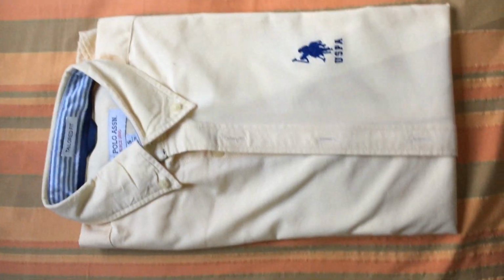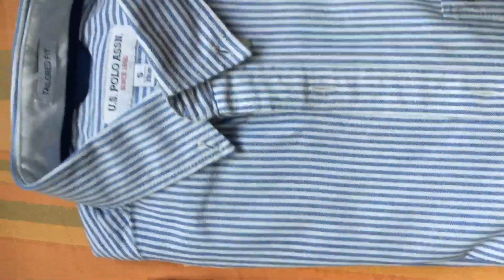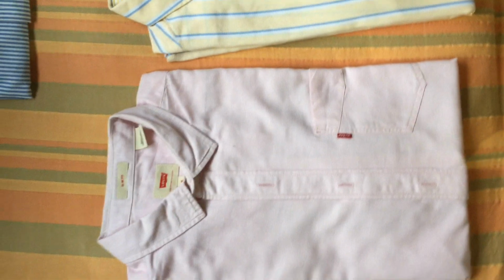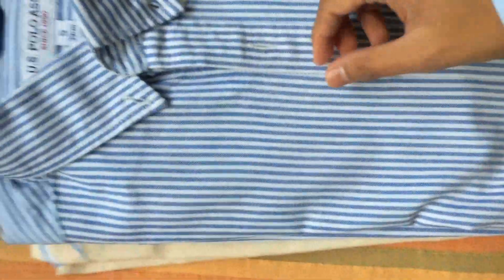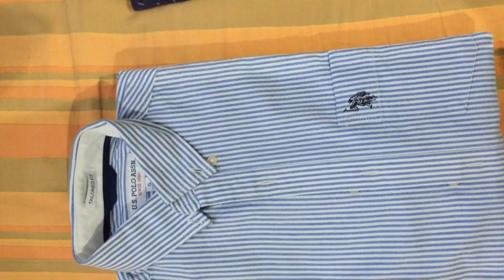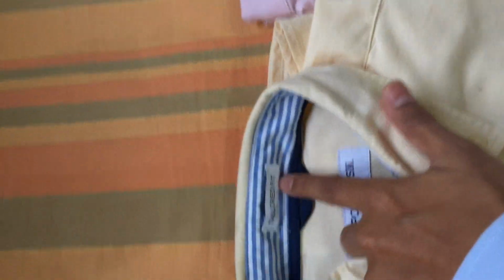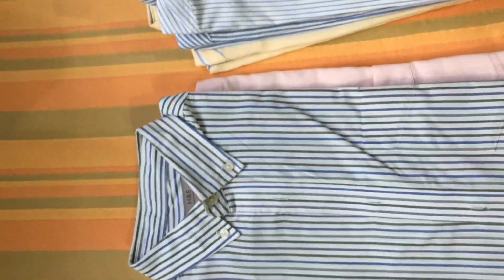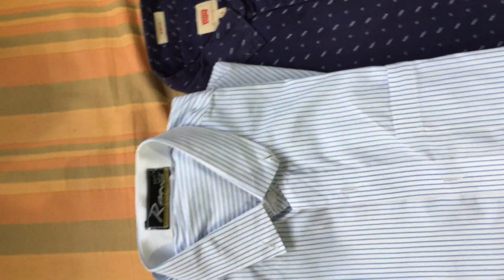Building Shirt Wardrobe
Welcome to The Dapper Gentlemen .Today we will discuss different types of shirt.How to differentiate shirt based on different parameters like Fabric,Colour,Collar stiffness,Collar style,Collar height,Pocket,Thread count and Pattern.